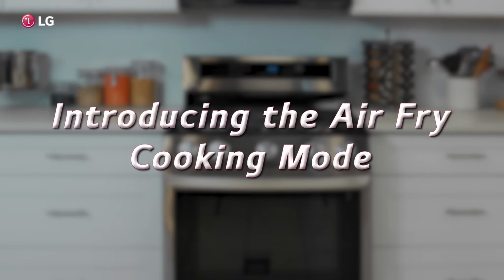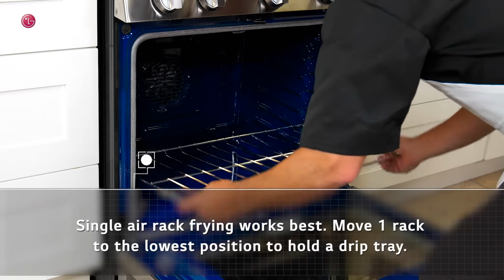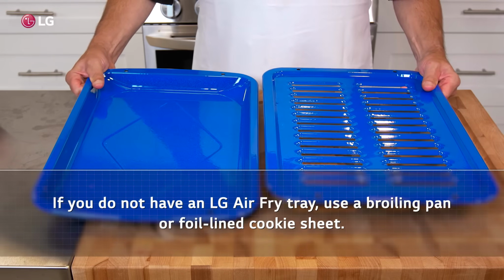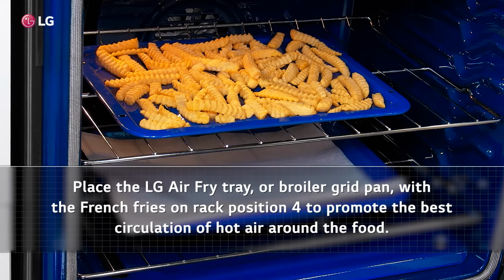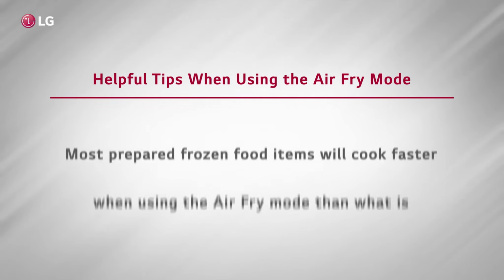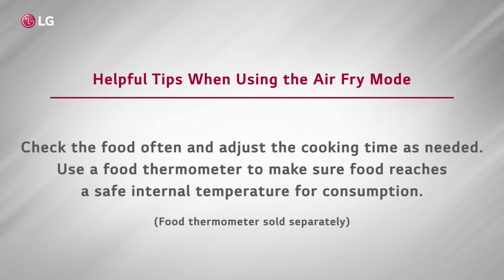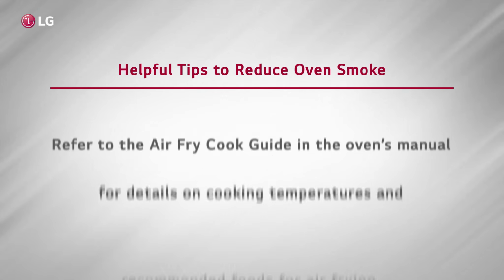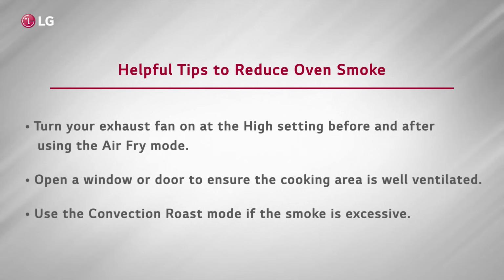How to Use Air Fry Mode in an LG Oven: Convection Cooking with EasyClean & Crispy Results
See how Air Fry mode works on your LG range so you can cook crispy favorites with less oil. This video covers where to find the Air Fry setting, when to use the Air Fry tray, and how convection heat circulates for golden results.

You’ll get practical tips on rack placement, preheating, and cleaning after cooking wings, fries, and more. Learn how Air Fry fits into everyday meals so you can make the most of your LG gas or electric range.

For Model Numbers:  LREL6323D, LRGL5823S, LREL6325D, LRGL5825F